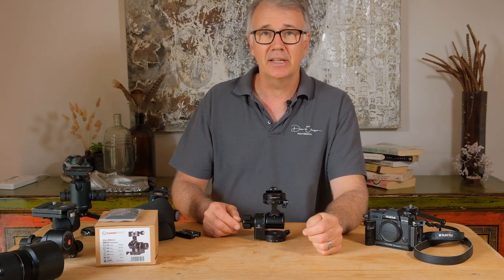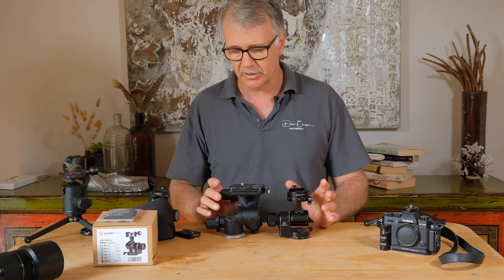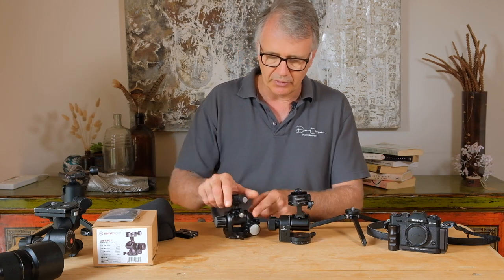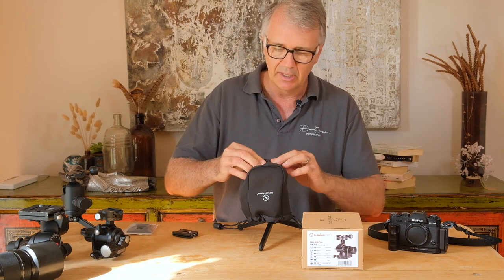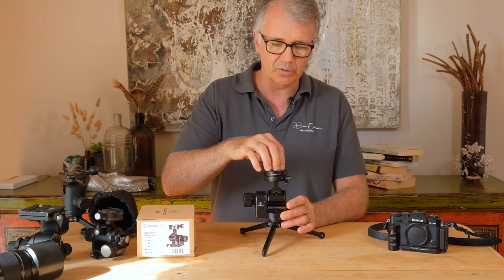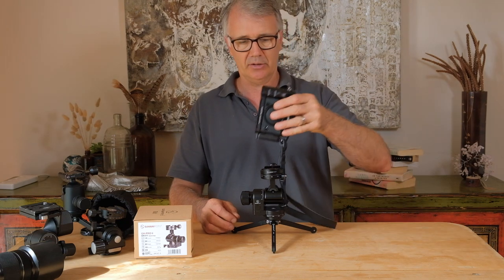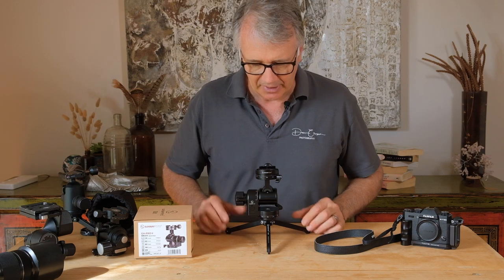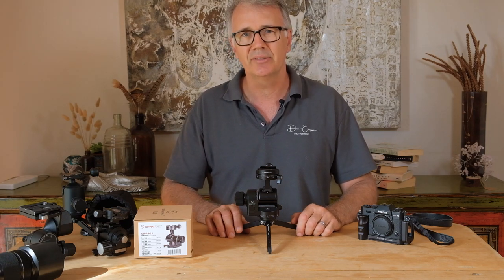Sunwayfoto GH PRO II Geared Head Review - Dean Cooper Photography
I review the Sunwayfoto GH PRO II geared head, I also compare it to its previous version and the Manfrotto 410.